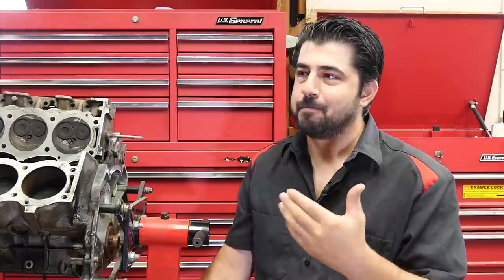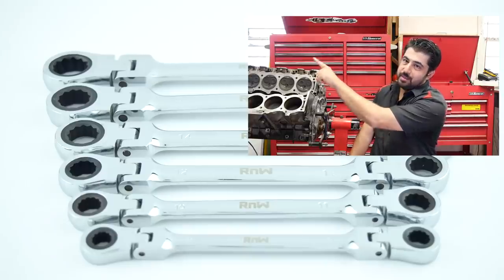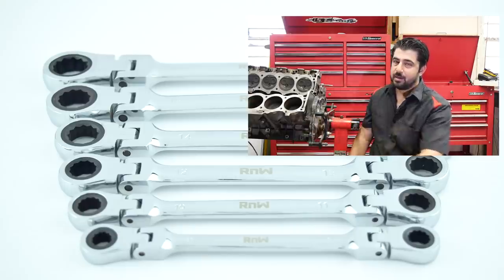Extremely Reliable Car No One Talks About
In this video I will go over one of the most reliable cars ever made. Not only this engine is reliable but it also has a good transmission to go with it and also gets great mpg (gas mileage). Its also cheap and I would put it on a top reliable cars under $3000 list. I go over the pros on these cars like having a tested and true engine, needing little repairs but also the cons like needing timing belt replaced and the cost as well.